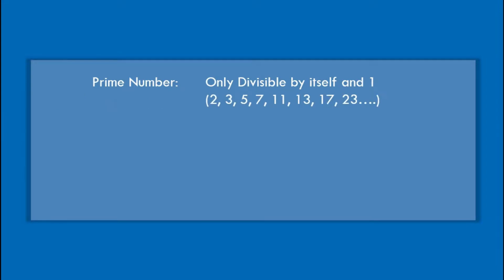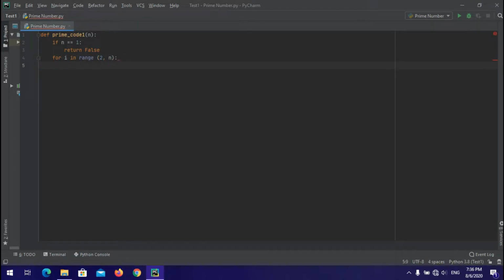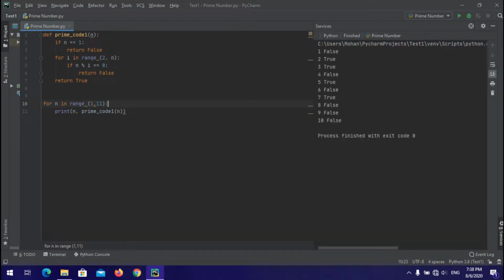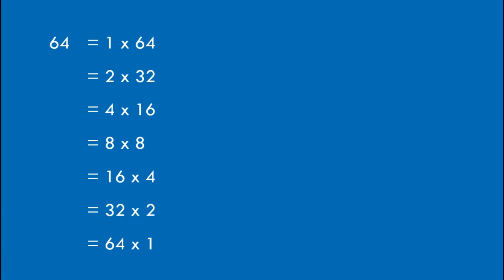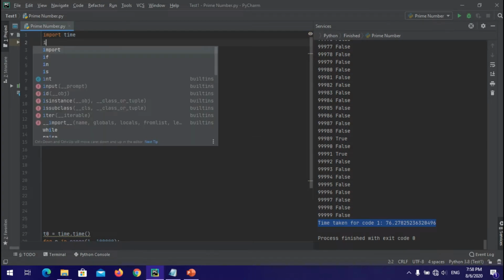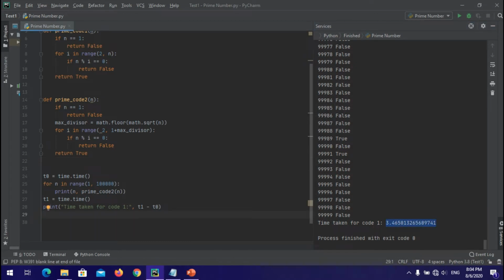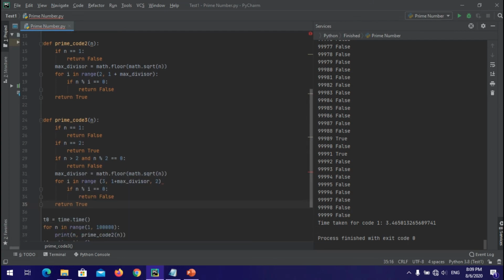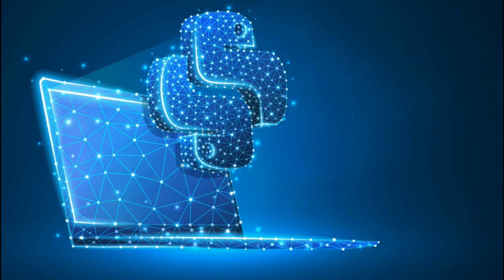Python Plus Maths Tricks for Best Programming || Prime Numbers || Python Tutorials || Check Prime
We all Know Python is Powerful if you add Mathematical Tricks to it. it's Become More Powerful Tool in Programming...

Prime Patterns are key concepts in various algorithms Just Learn it.

In Our Channel You can:
- Learn Python from Scratch
- Learn How mathematical Tricks made Python more Powerful
- Learn How to Write Simple Code in Python
- Become Zero to Hero in Python

In Our Channel You can also Learn:
- Quantitative Aptitude Topics
- Quant Topics Detailed Explanation with Paper Explanation
- All Short Cut Tricks in Quantitative Topics
- Reasoning Aptitude Topics
- Reasoning Topic wise Detailed Explanation with Paper Explanation
- All Short Cut Tricks in ReasoningTopics
- Programming Languages _ Python _ HTML _CSS _JS  _C
- Programming MCQ's for Campus Placements
- Programming Concepts
- Coding Problems of Various MNC's with Detailed Explanation